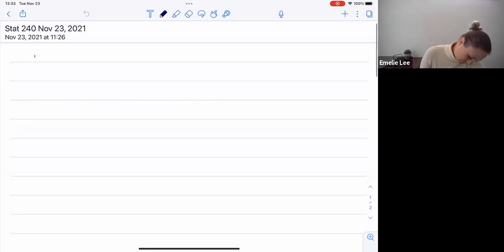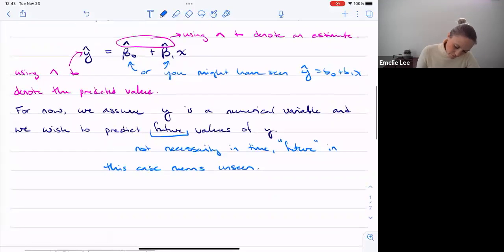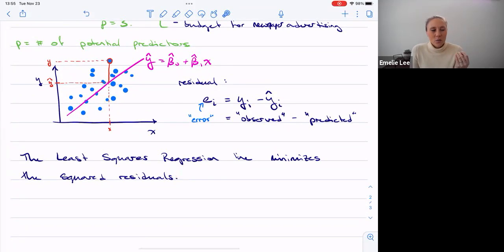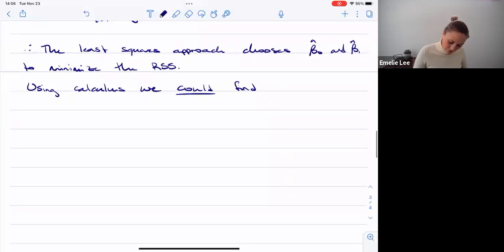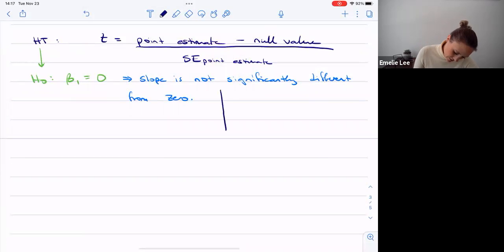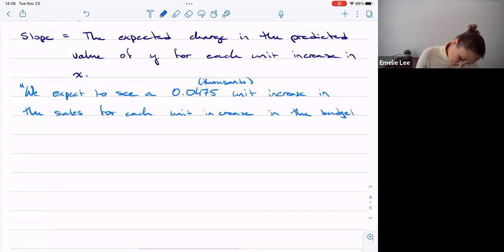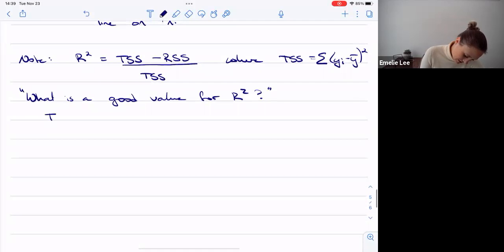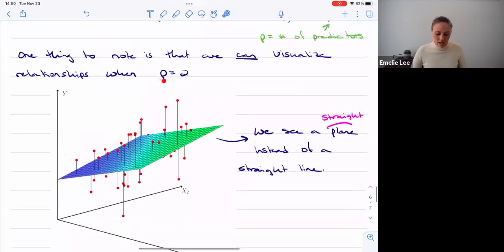Stat 240 Lecture 19 Nov 23 2021